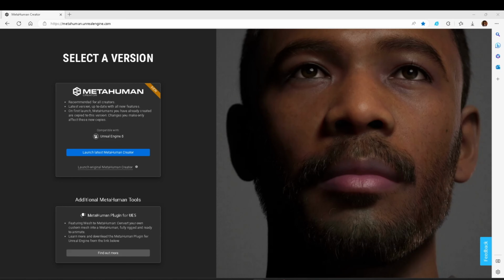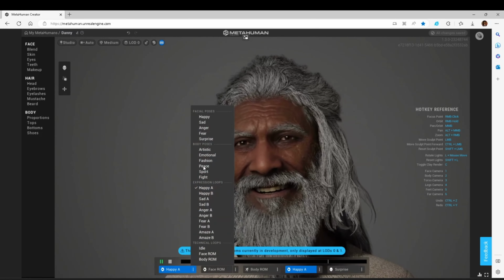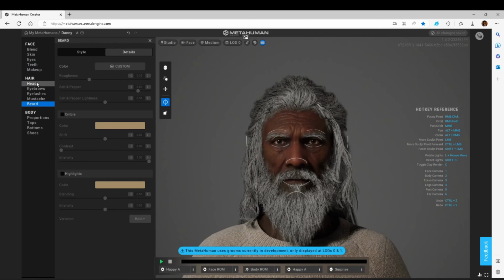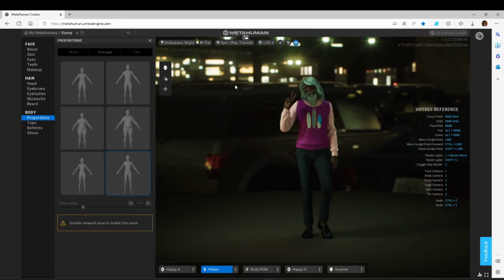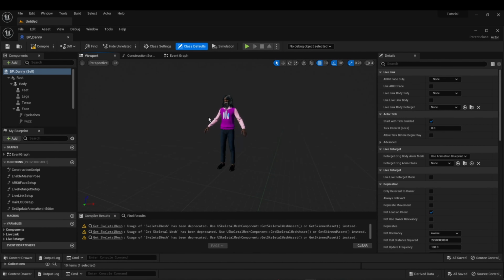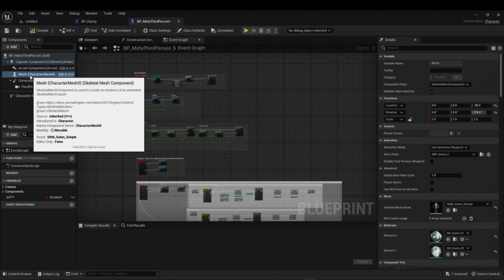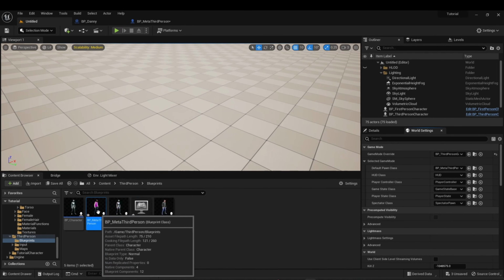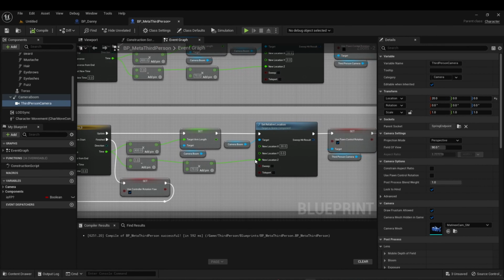Metahuman Mesh in Character Blueprint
An Unreal Engine 5 tutorial for adding a Metahuman Mesh to a Character.